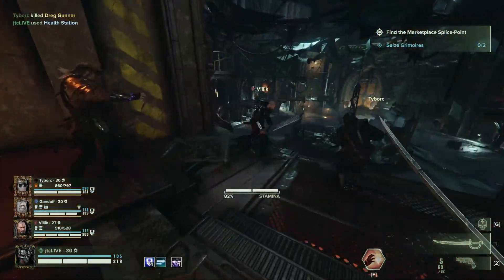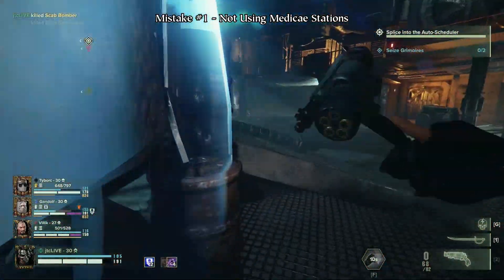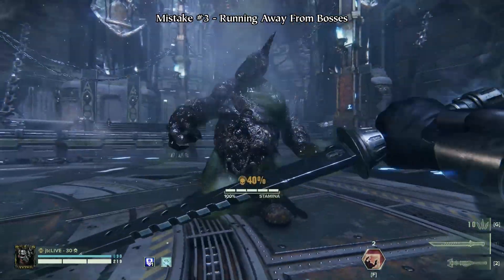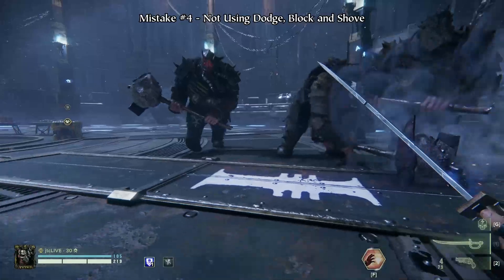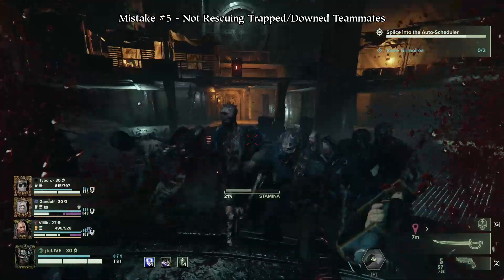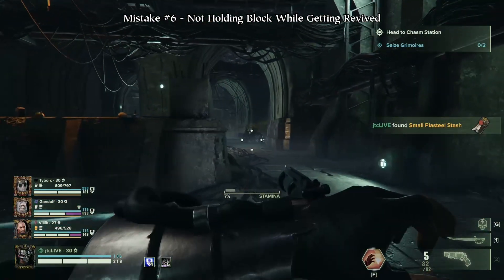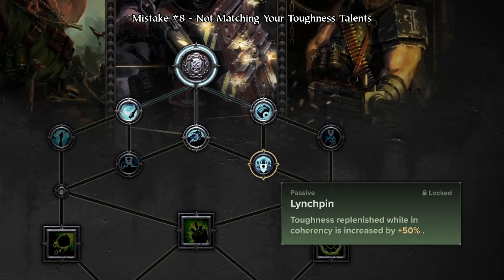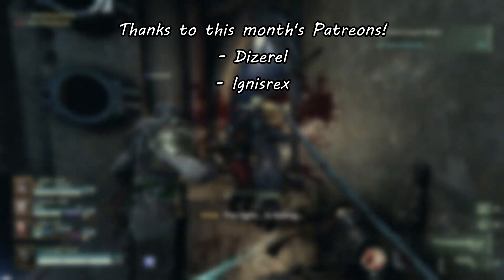8 BEGINNER MISTAKES To Avoid Making! (Warhammer 40: Darktide)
TIMESTAMPS:
0:00 - Medicae Stations
0:50 - Aiming Down
1:24 - Running Away
1:52 - Dodge/Block/Push
2:44 - Rescuing Teammates
3:42 - Revive Blocking
4:05 - Fighting Ragers
4:43 - Matching Talents